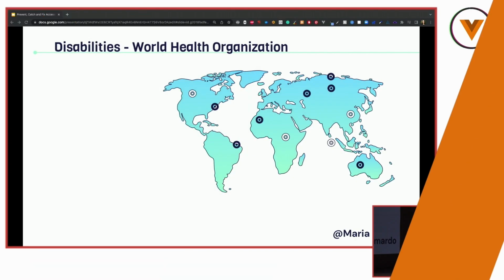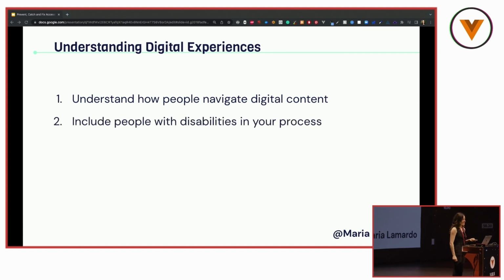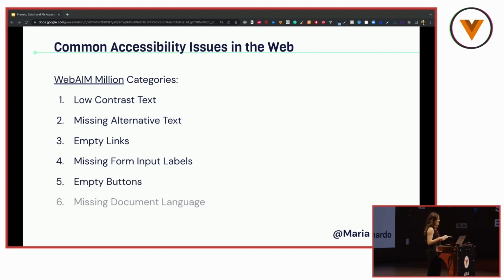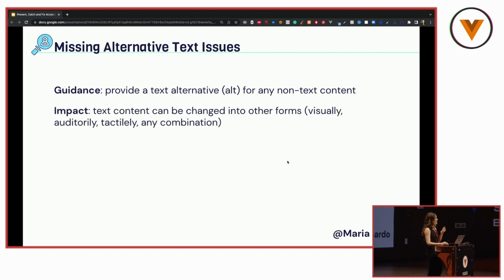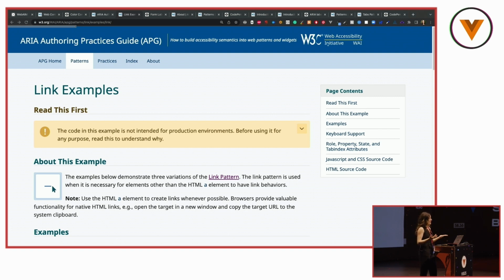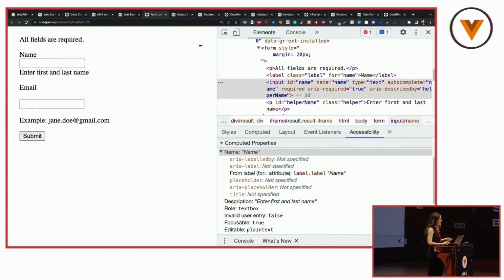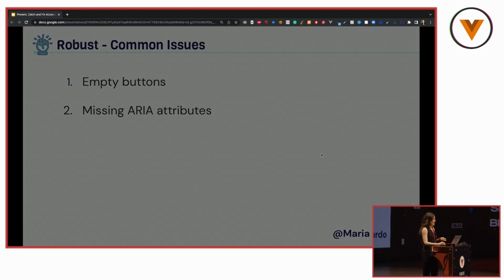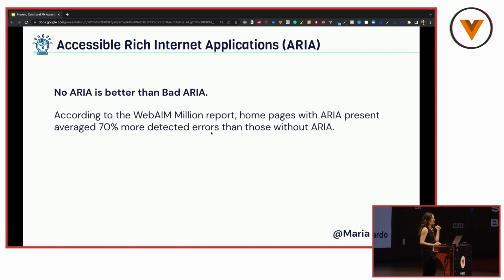Maria Lamardo - Prevent, Catch and Fix Accessibility Issues - Vuejs Amsterdam 2023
This talk will explore how your organization can avoid accessibility issues in your applications. You will better understand how assistive technologies are used and better cater to everyone's needs through your development lifecycle. Come learn about inclusive design, accessible implementation best practices and testing techniques.